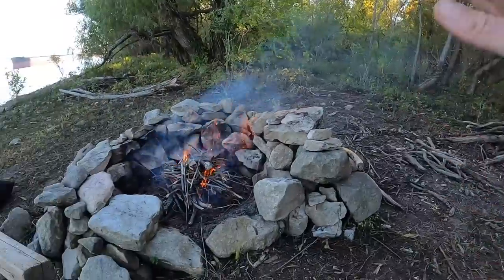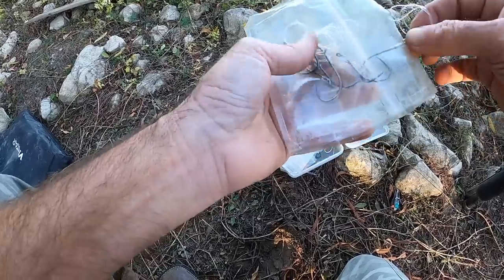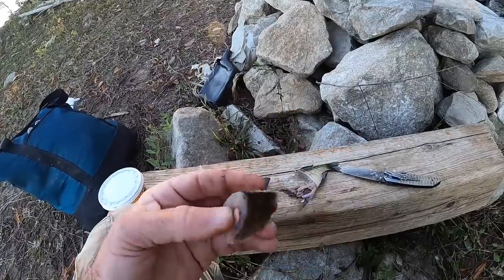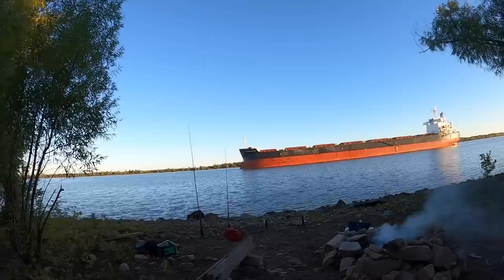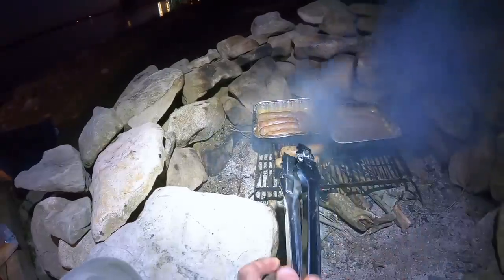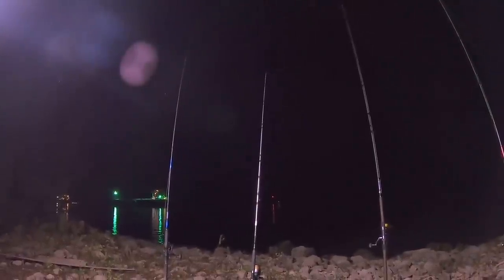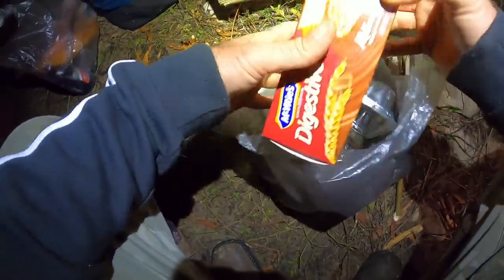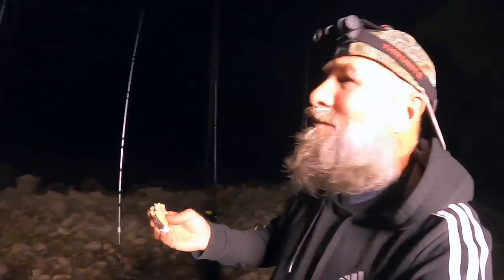Beer Brats, British S'mores, Catfish Fishing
Camp fire cooking and fishing.